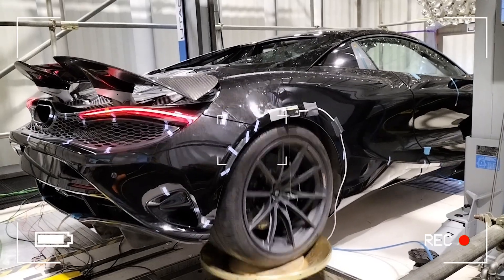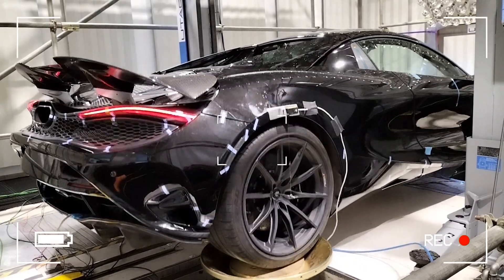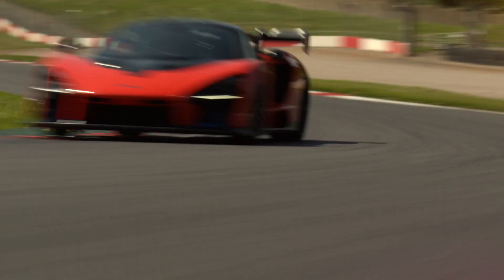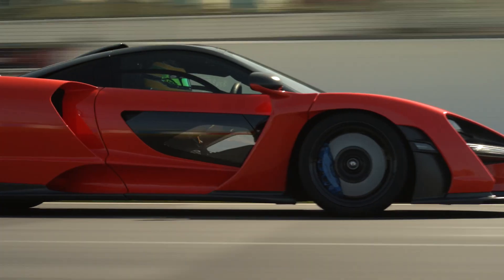Behind the Badge - Around the world in 90 minutes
Vehicle body testing encompasses more than 450 tests, including atmospheric chamber testing that exposes the car to an extreme heat cycle of -40 Celsius to 50 Celsius in 90 minutes.

Learn more about vehicle body testing in episode 1 of Behind the Badge - a series in which we hear the stories of how we create our cars, from the people at McLaren Automotive who make it happen.